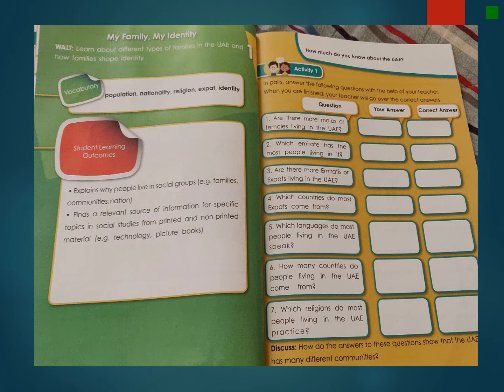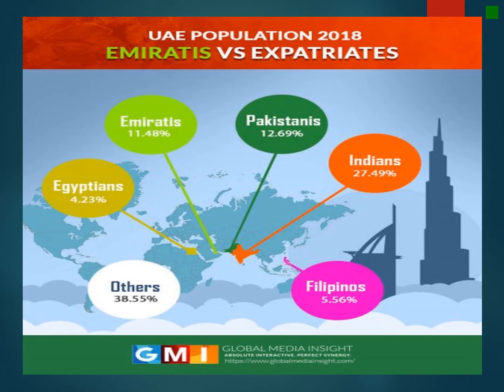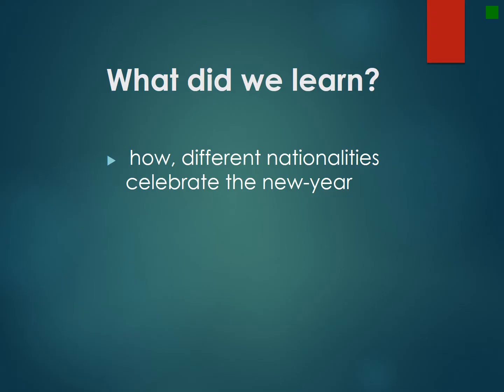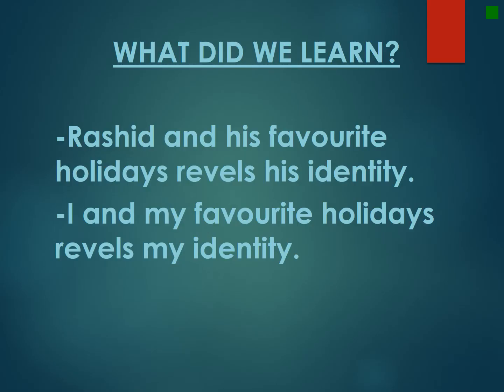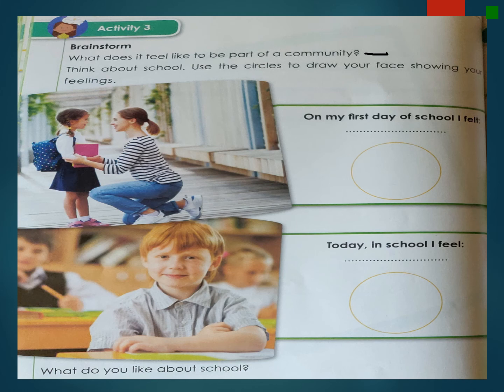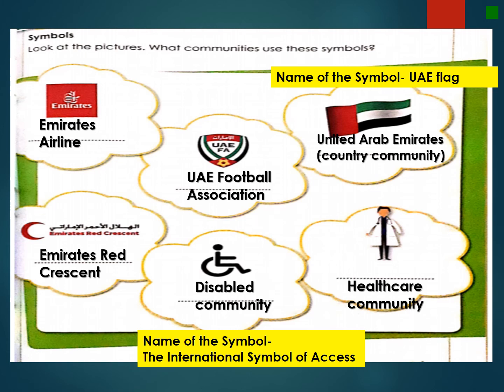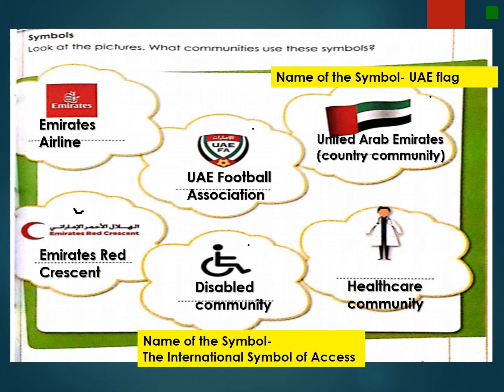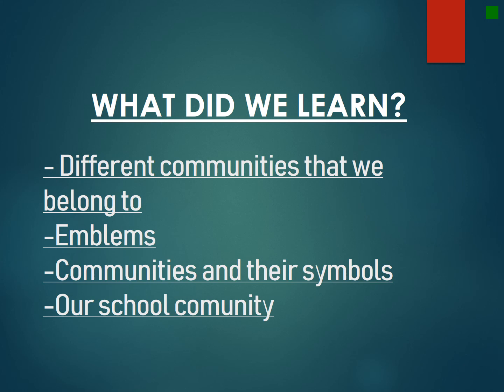UAE Sst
My Family My Identity
Celebration in Different Cultures
Holidays, Identity and Tolerance
Our School Community